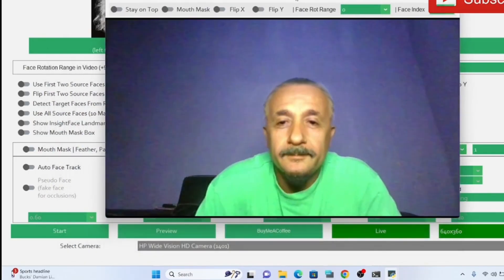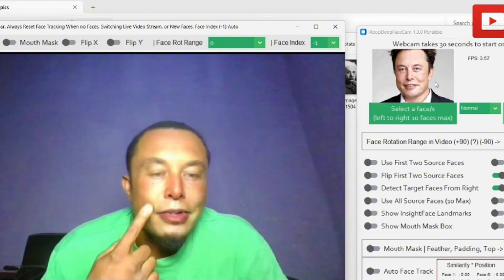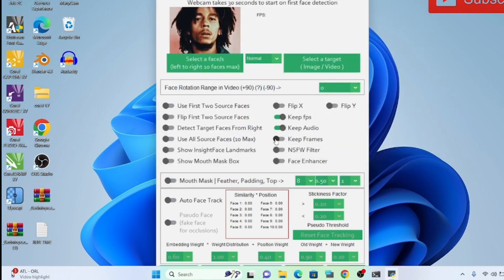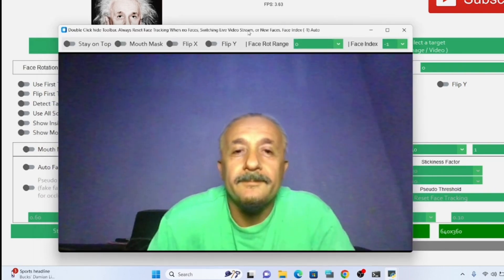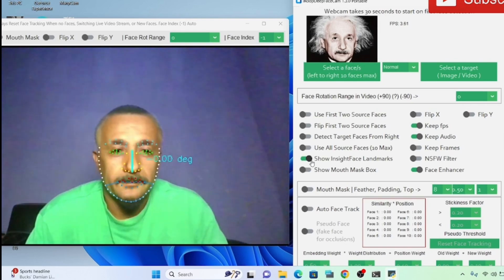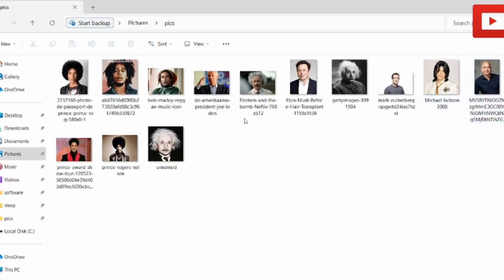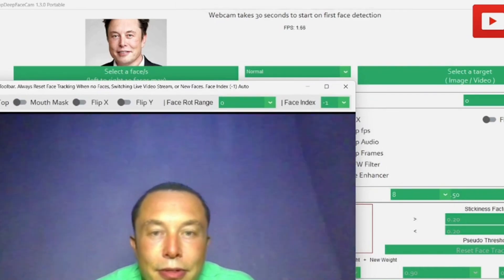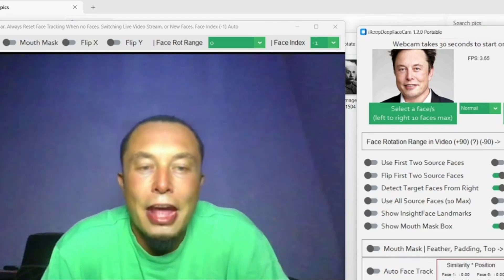How to Make Fake Video Calls with iRoop Cam, DeepLive,& DeepFaceLab|Best Tools to Fake Video Calls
I’ll show you how to create realistic fake video calls using powerful tools like iRoop Cam, DeepLive Cam, DeepFaceLab, and more.

Tools Covered in This Video:
 • iRoop Cam
 • DeepLive Cam
 • DeepFaceLab
 • Avatarify
 • Other AI face-swapping and deepfake tools
💡 What You’ll Learn:
 • How to set up iRoop Cam and DeepLive
 • How deepfake video calls work
 • How to create believable fake video calls for pranks or skits
 • Important safety and ethical tips